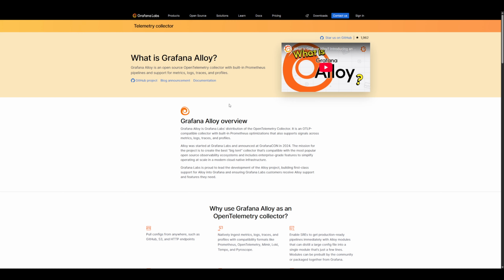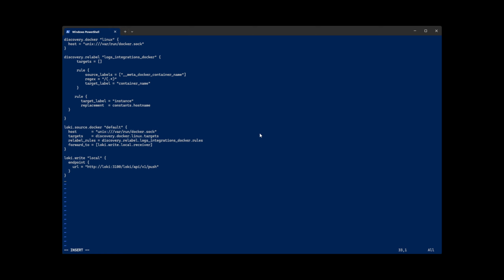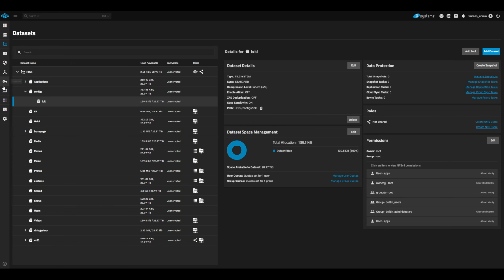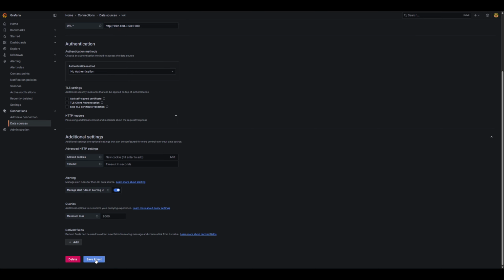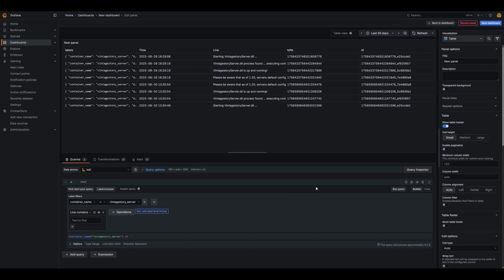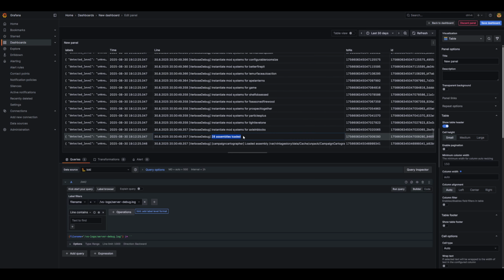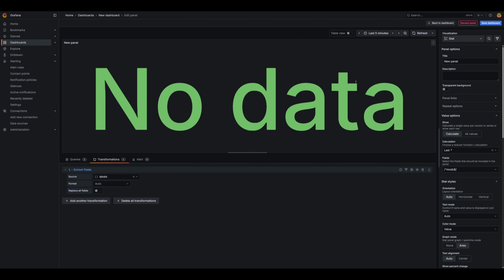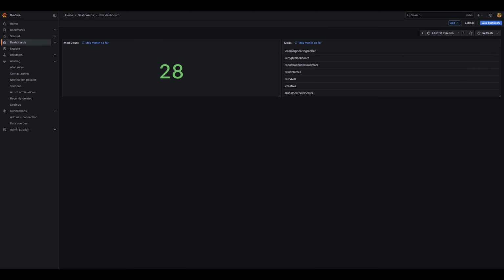Setup Loki + Grafana for Log Monitoring | Self-Hosting Guide with Alloy & TrueNAS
In this video, I’ll walk you through how to set up Loki with Grafana to collect, store, and visualize your service logs—similar to how Prometheus handles metrics. We’ll use Alloy as the log collector and forwarder, then connect Loki to Grafana for powerful log dashboards and insights.

You’ll learn how to:
✅ Create and configure datasets in TrueNAS for Loki configs
✅ Deploy Loki & Alloy using Docker + Portainer
✅ Connect Loki as a data source in Grafana
✅ Query logs with filters and labels (e.g. container name)
✅ Pull logs directly from files (like game servers)
✅ Build dashboards to track service health & custom metrics

By the end, you’ll have a working log aggregation stack with Grafana dashboards that let you analyze and visualize logs across your containers and services.

🔗 Useful links

Chapters
00:00 - Intro
00:18 - Loki Introduction
00:43 - Create Config Dataset
01:09 - Create Config Files
02:43 - Deploying Loki
04:21 - Add Loki in Grafana
04:44 - Query Logs
06:16 - Add Log Files
07:06 - Dashboard from Logs